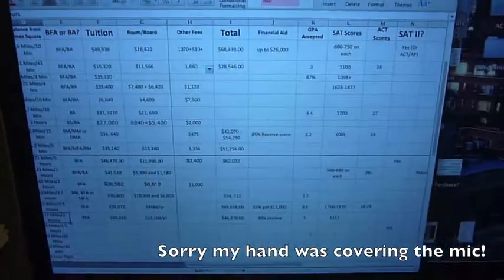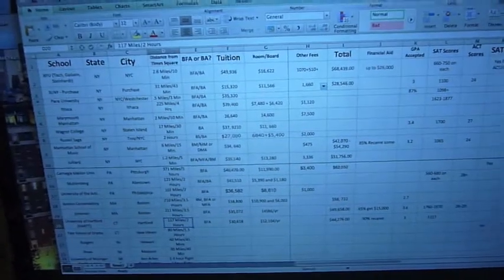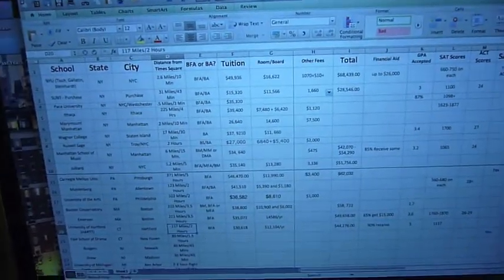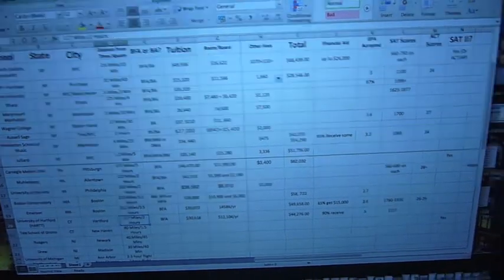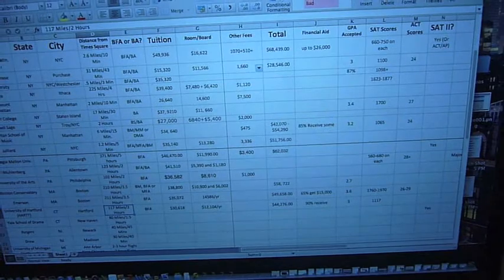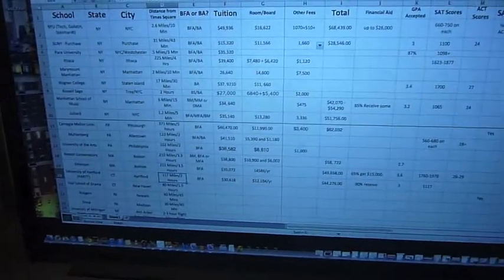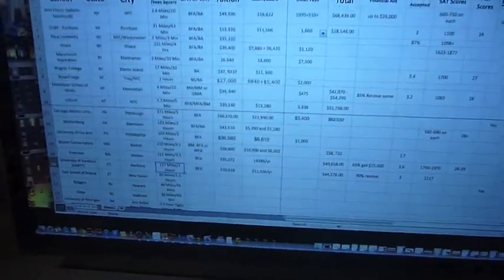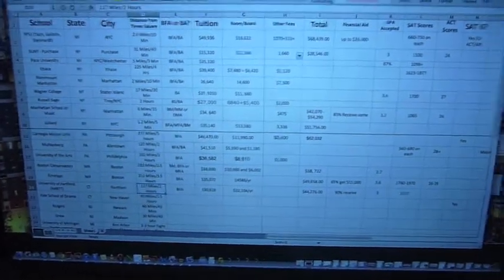College?! Step 1: Researching!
How I store my College pamphlets and brochures and how I collect and organize information!